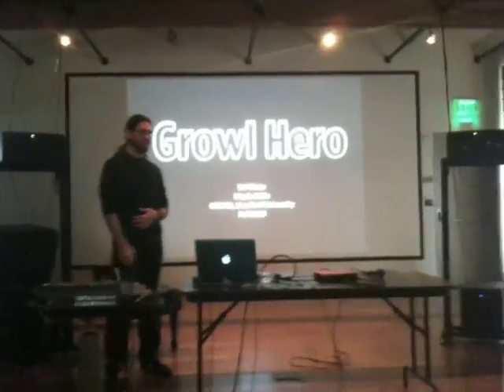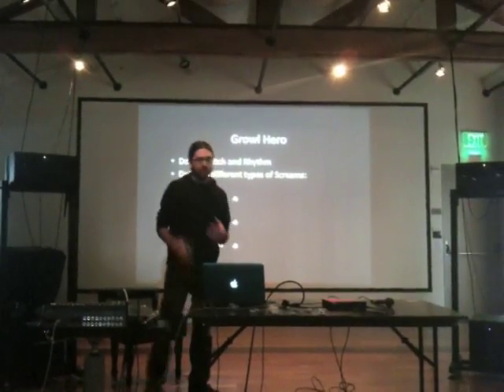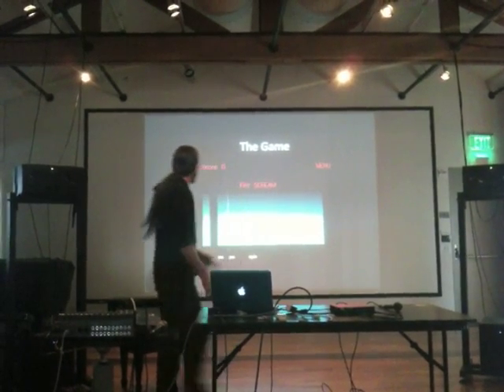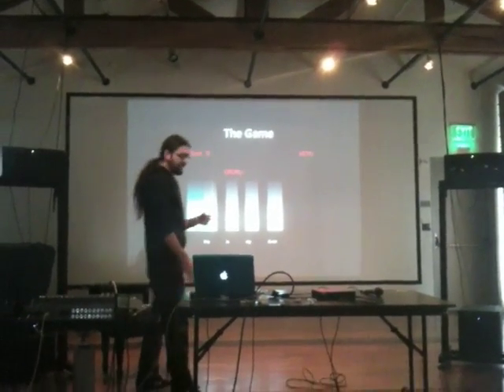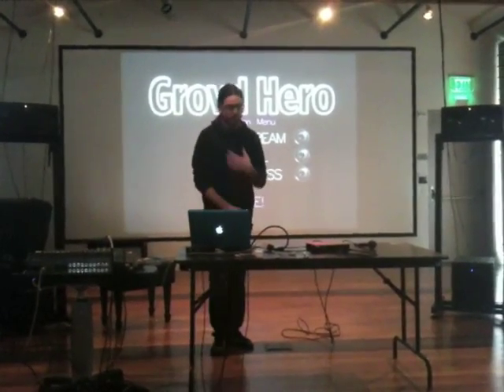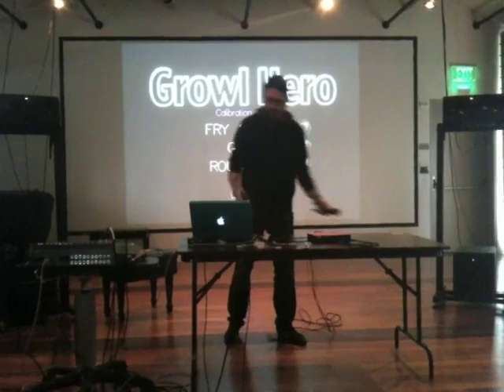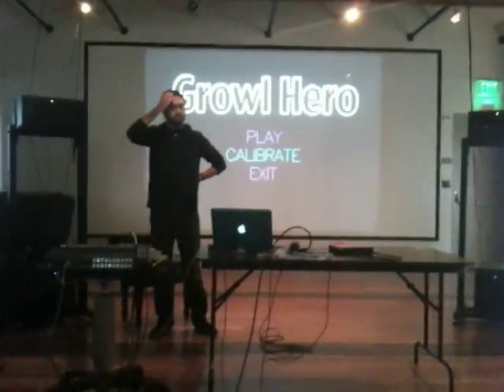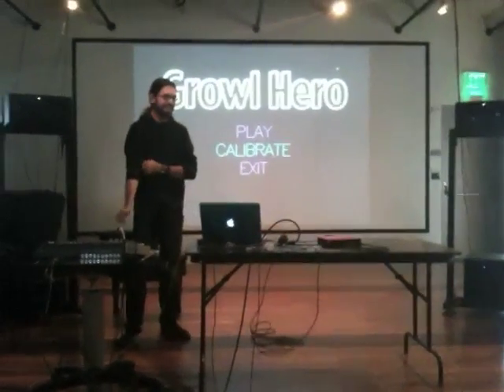Growl Hero - Presentation and Demo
Presentation and Demo of Growl Hero, my final project for Music-256a at CCRMA, Stanford.